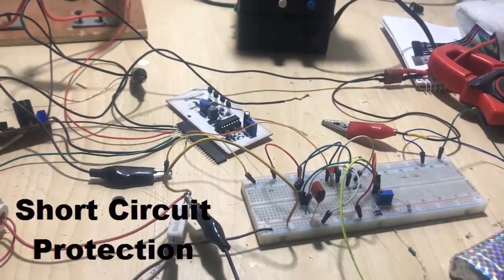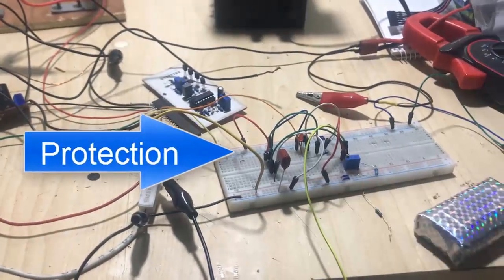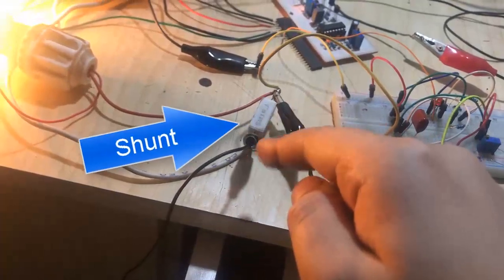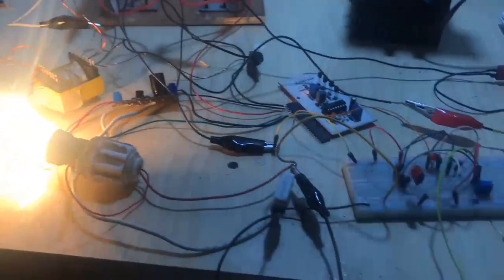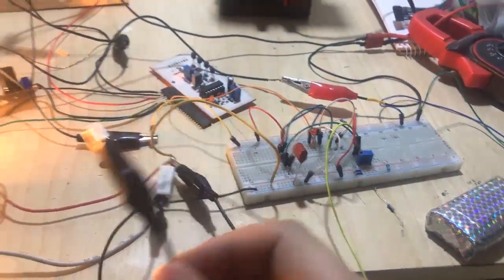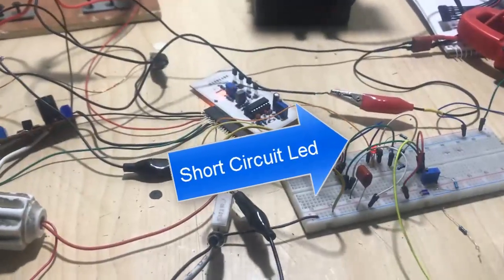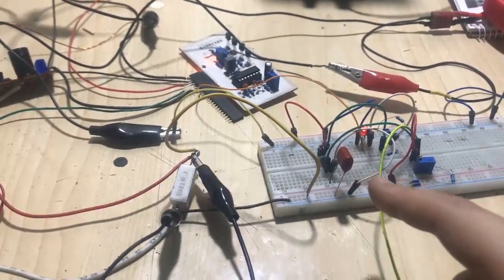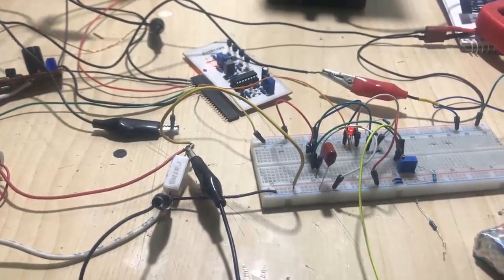Short Circuit Protection for inverter (SG3525)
This is a simple circuit for short circuit protection, it can protect any inverter from damage.
it this cause i have build this circuit for inverters based on SG3525
it can protect it against short circuit and over load.